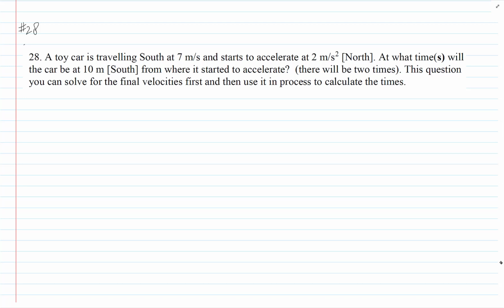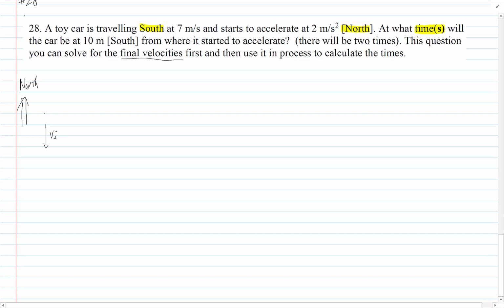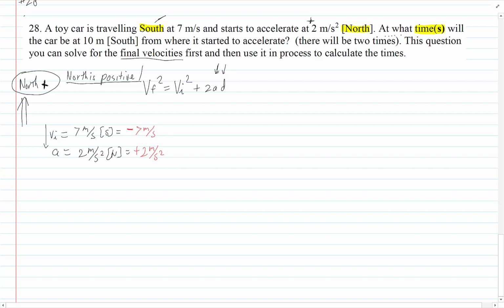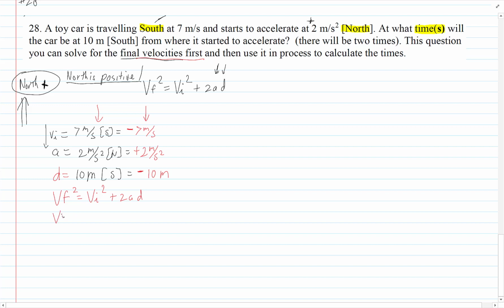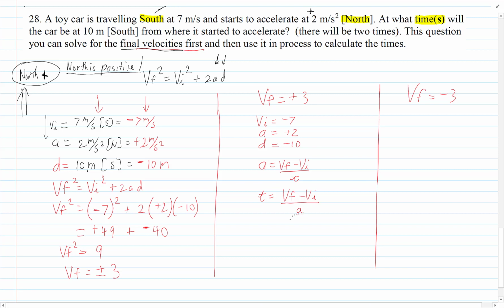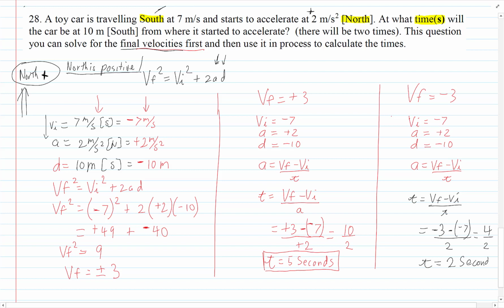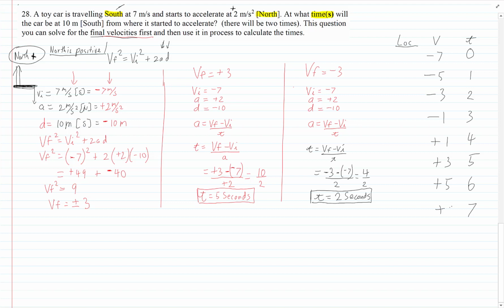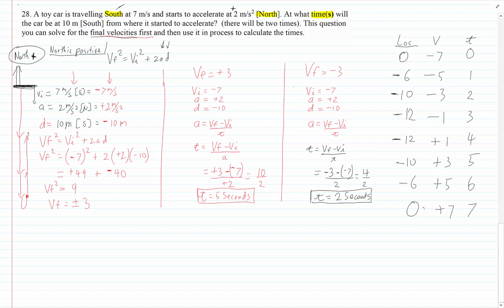Physics 11 - Chapter 2 - WaxOn WaxOff Worksheet Question 28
Physics 11
Chapter 2 Kinematics
WaxOn WaxOff Worksheets
Question #28

A toy car is travelling South at 7 m/s and starts to accelerate at 2 m/s2 [North]. At what time(s) will the car be at 10 m [South] from where it started to accelerate?  (there will be two times). This question you can solve for the final velocities first and then use it in process to calculate the times.